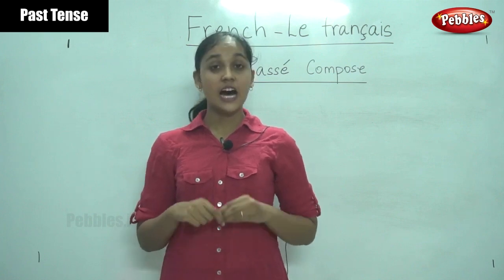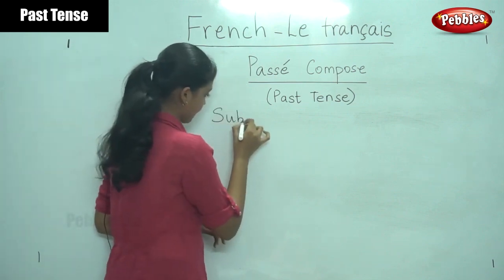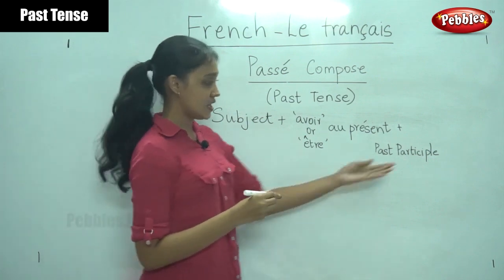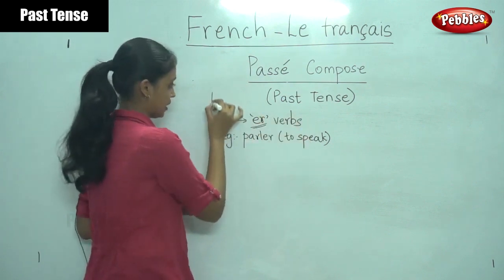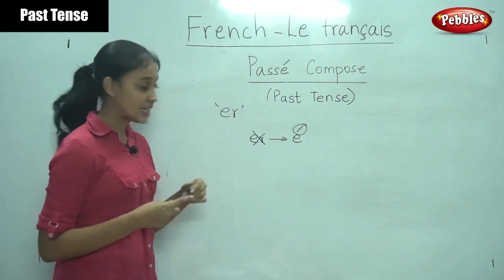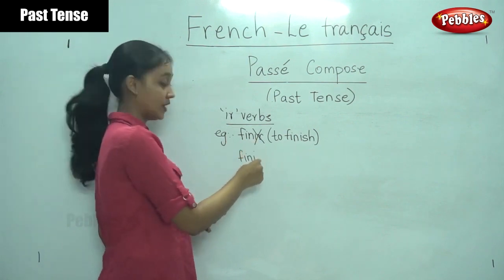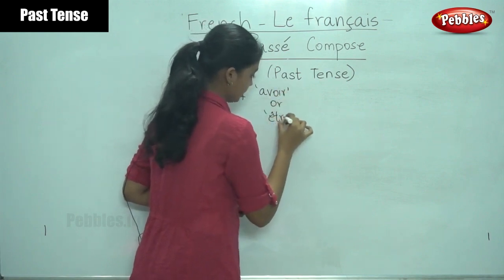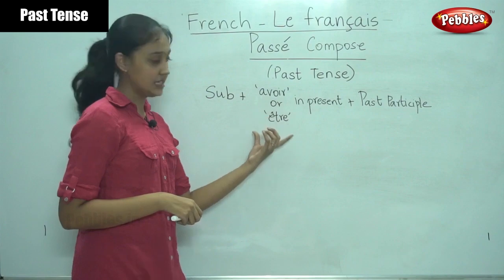Past Tense | French Class- 65 | Learn French Through English | French Lesson